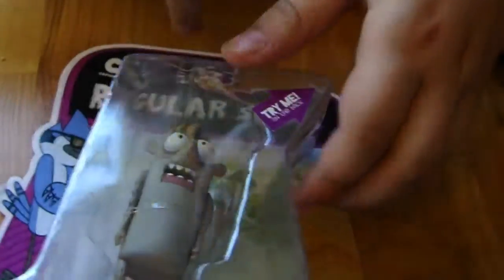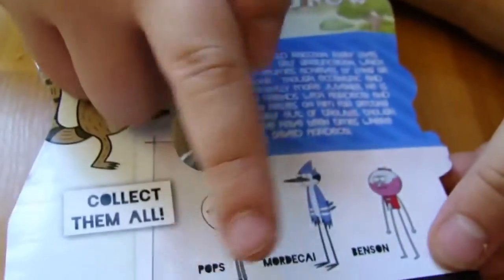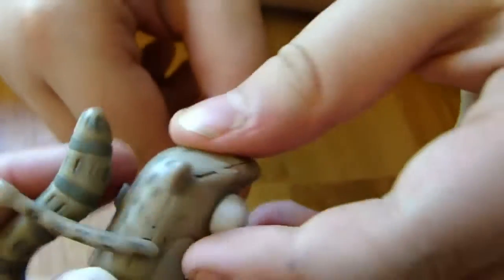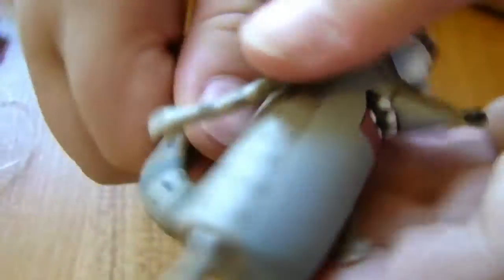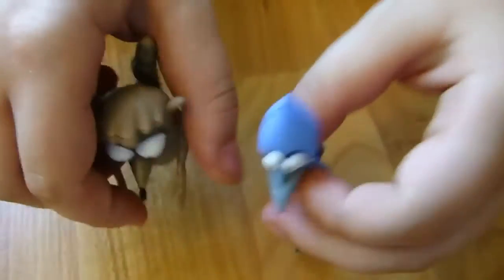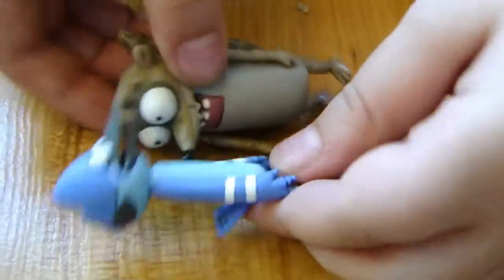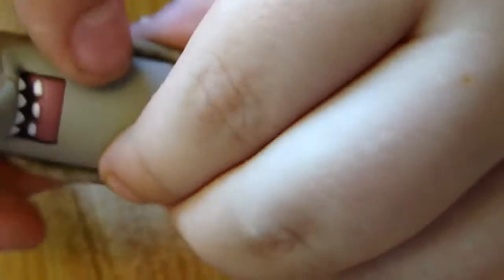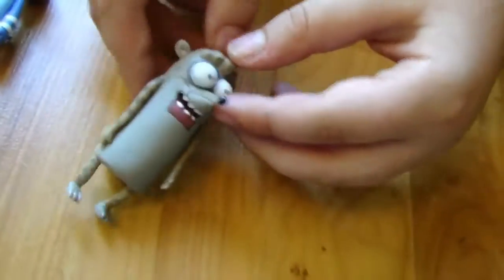Regular Show Rigby raccoon toy figure by Spiderman Jerry